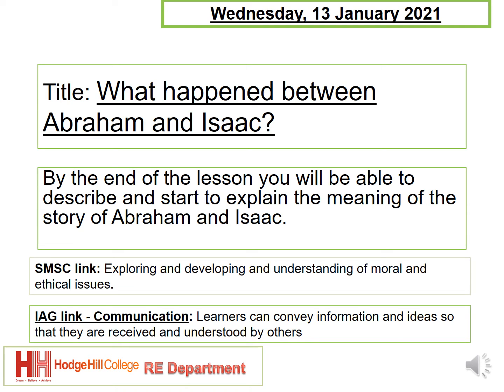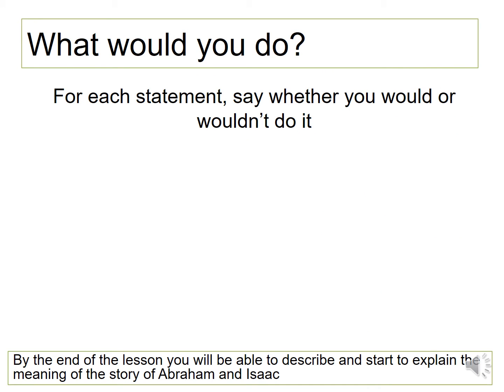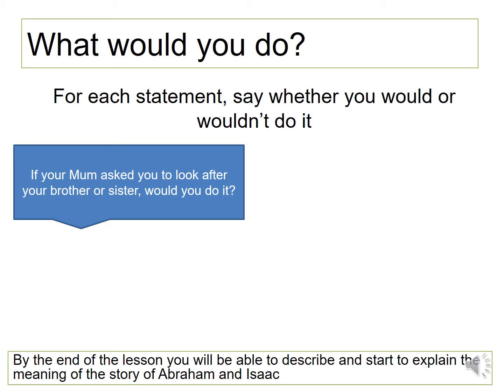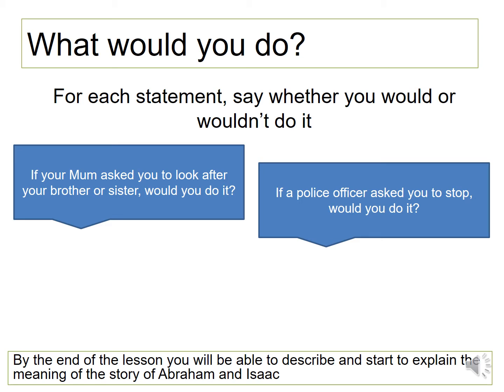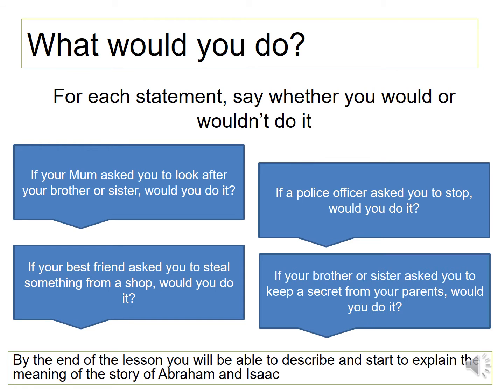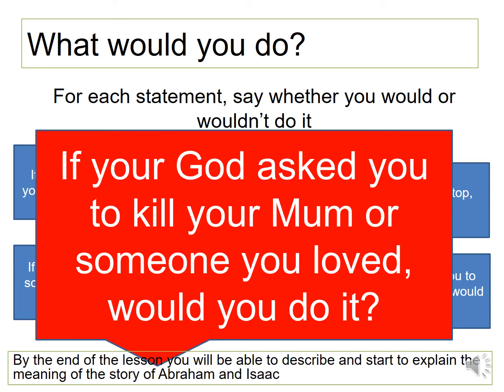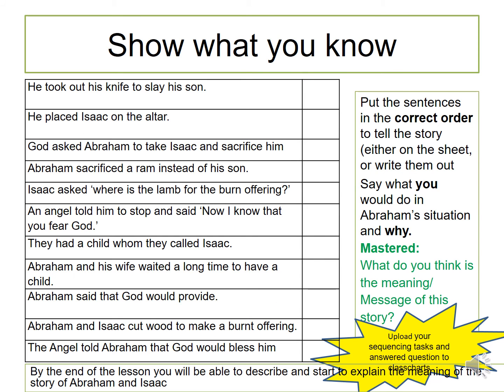RE - wc 18 Jan 21 Y9 Abraham isaac remote